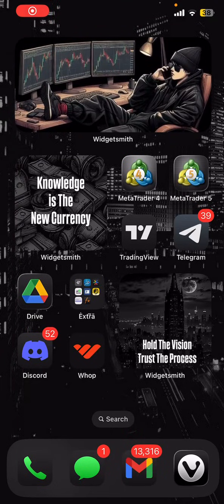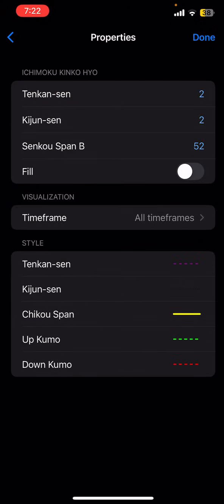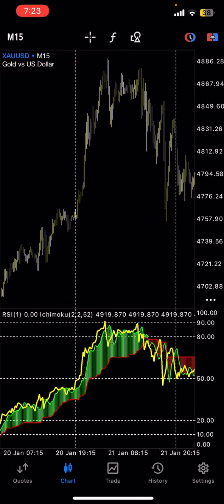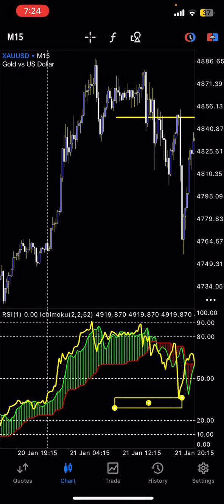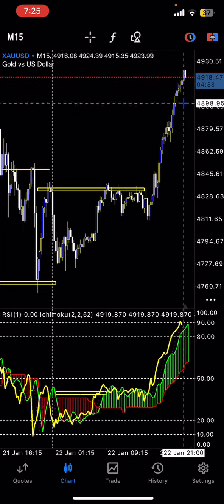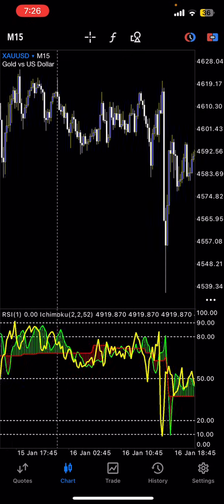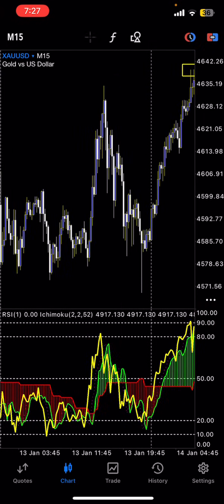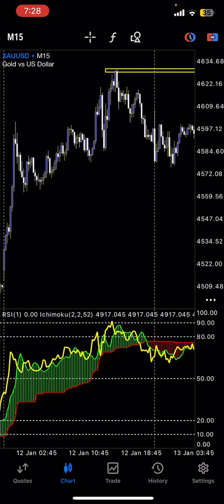Ichimoku indicator explained in (English) print money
Welcome to Ahmad Trading Academy!
My name is Ahmad, and in this channel I will teach you the real secrets of the financial markets in a simple and easy way for beginners.
📚 What You Will Learn:✅ Candlestick Patterns✅ Price Action Trading✅ Volume Analysis✅ Support & Resistance✅ Market Structure✅ Entry & Exit Techniques✅ Risk Management✅ Trading Psychology
Whether you are a complete beginner or an experienced trader, these lessons will help you understand the market step by step with practical examples and easy explanations.